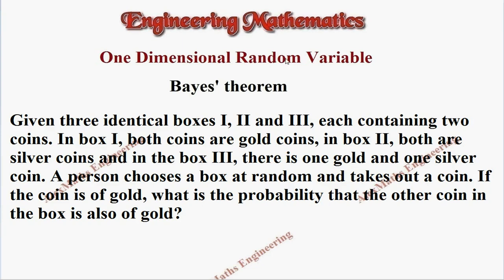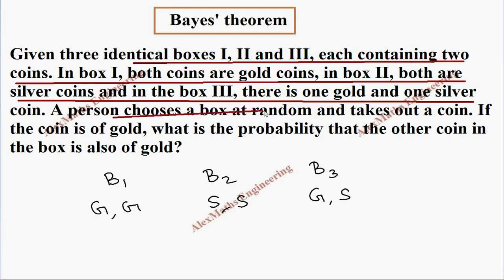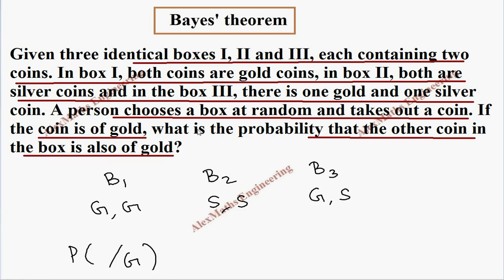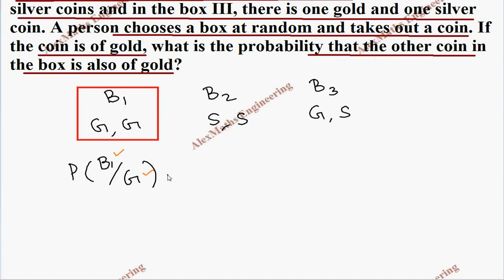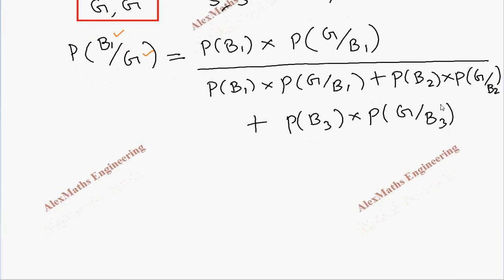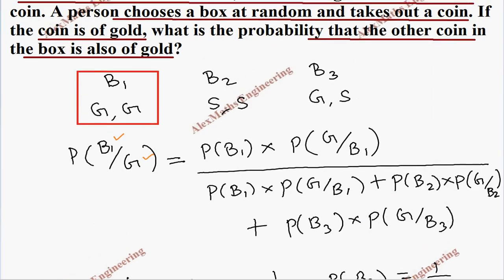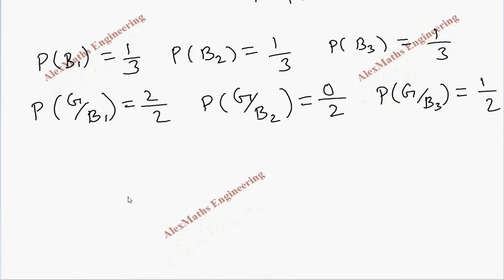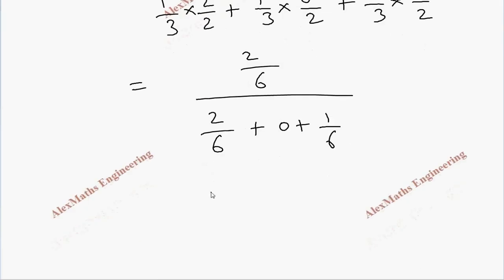Bayes Theorem | Problem 2 | One Dimensional Random Variable | Engineering Mathematics